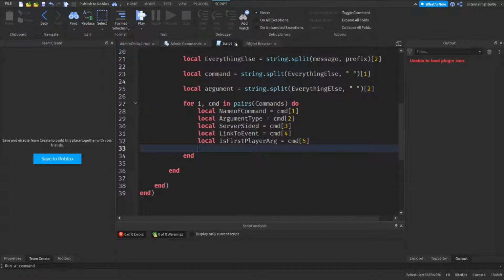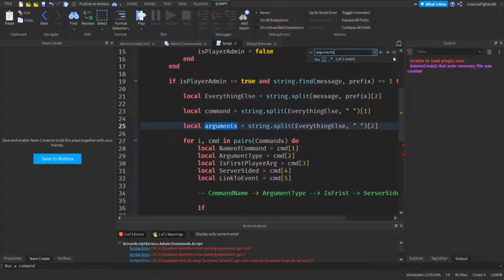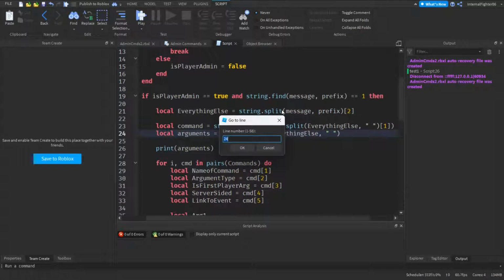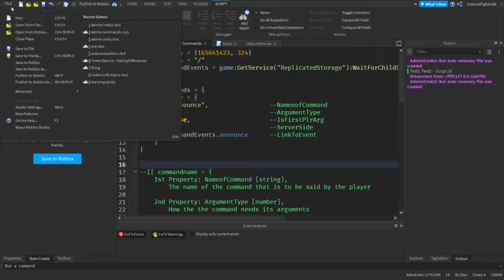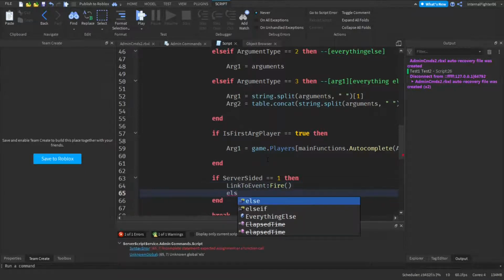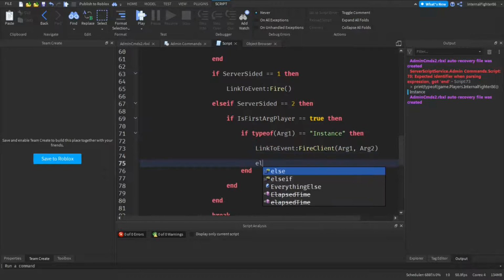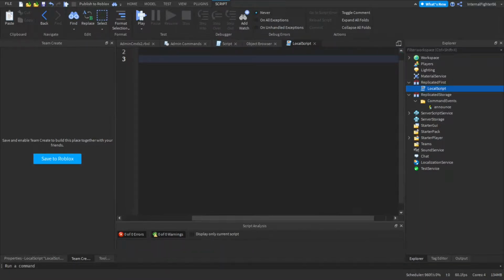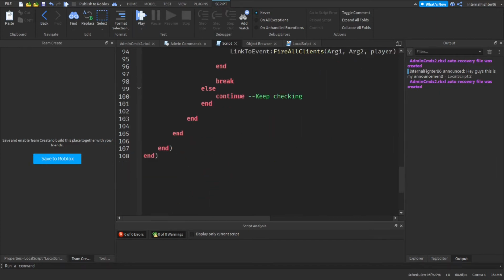Making Admin Commands from Scratch!! - Checking Properties and Pre-testing a command! - Part 3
3rd Part of the Admin Commands Series, here I actually start testing a command, kind of. The next video will feature a UI and actually making the announce command. If you have any requests or comments, let me know!